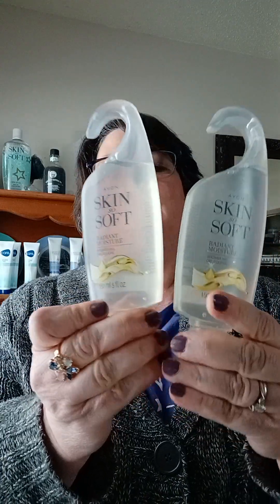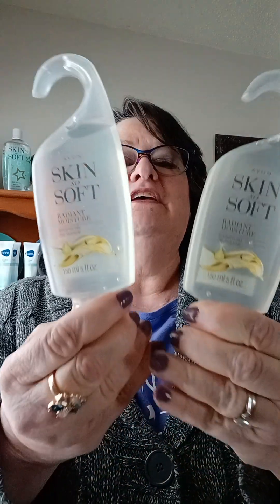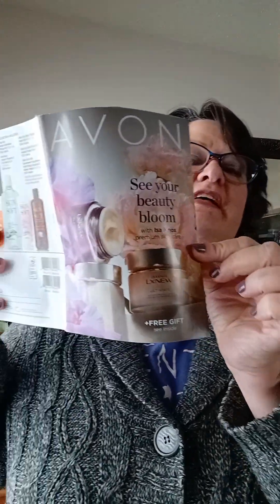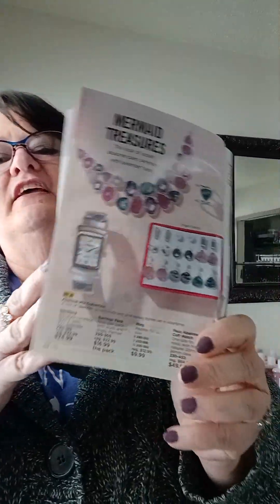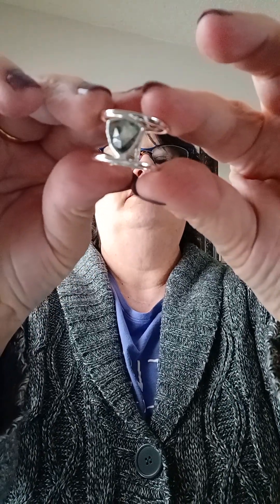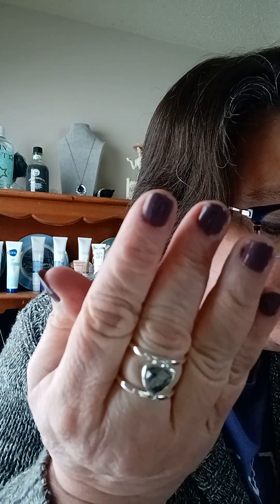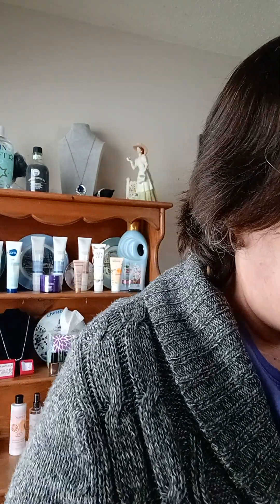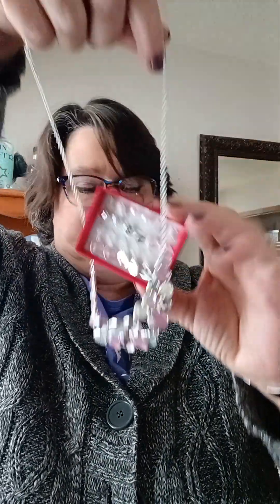New spring jewelry, some classic scents hand creams & on sale shower gel.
Hi!  I'm a online Avon representative  and I just got in some new spring jewerly!  I also wanted to show you a couple of items on sale right now.
JOIN FOR FEEE RIGHT NOW.
Pam